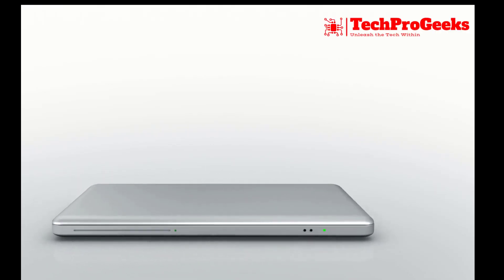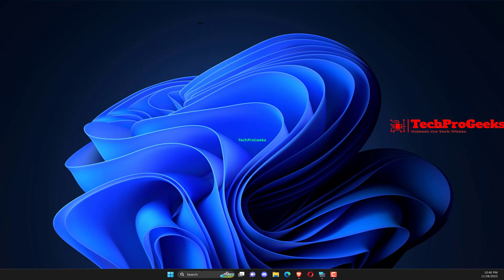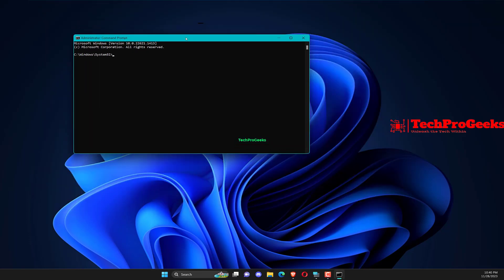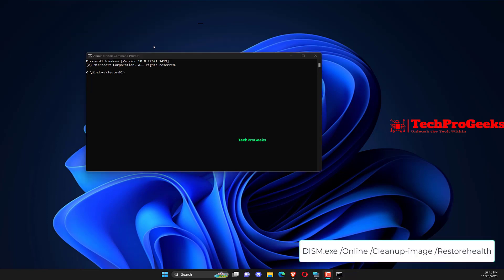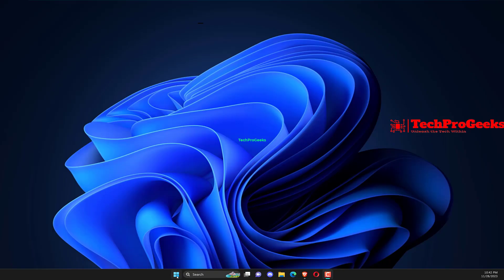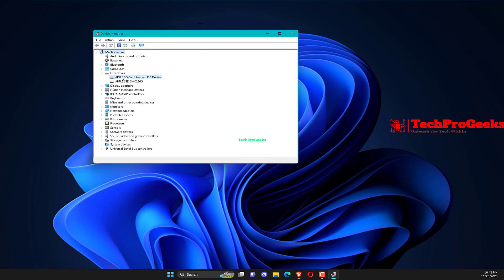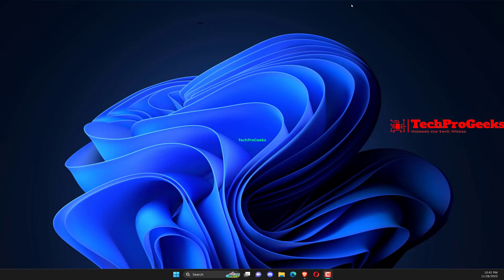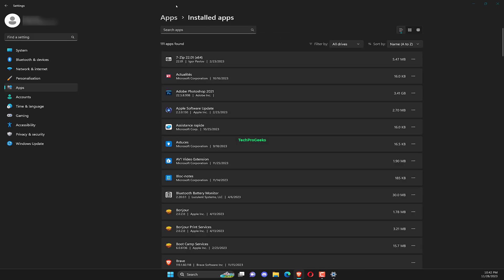How to Fix the Runtime Error 255 on Windows 11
Experiencing a Windows 11 Runtime Error 255? Your all-inclusive approach to troubleshooting and fixing this issue is our most recent video tutorial. Using knowledge from several sources, we investigate the causes of Runtime Error 255 and offer comprehensive guidance for a smooth fix. Watch this space for professional advice and learn about the typical reasons of this mistake. Whether it's a system error, an application issue, or a conflicting piece of software, our video has you covered. Watch now to get a through fix and guarantee a seamless Windows 11 experience.

Use our comprehensive video guide to troubleshoot and solve Runtime Error 255 on Windows 11. We investigate the sources of this frequent problem and offer detailed recommendations for a smooth fix, taking into account possible causes such as system errors, programme conflicts, or software bugs.

00:00 Intro
00:10 Run DISM and SFC
01:02 Update Related Driver
01:26 Reinstall the problematic application
01:52 Outro